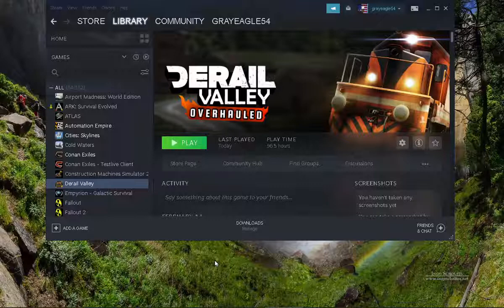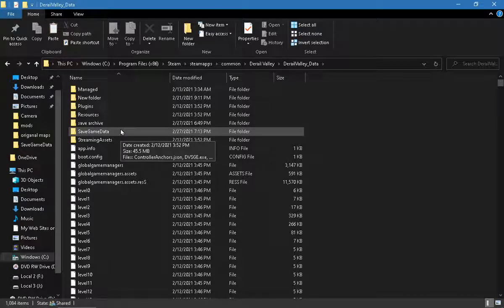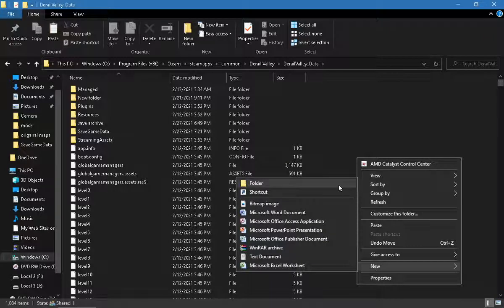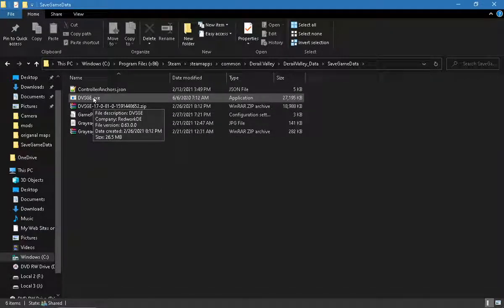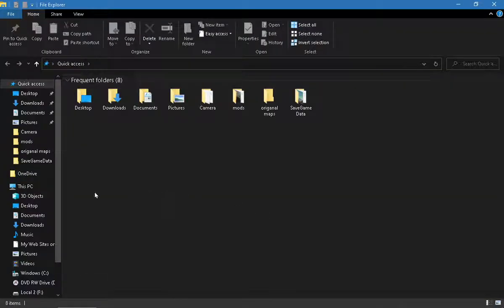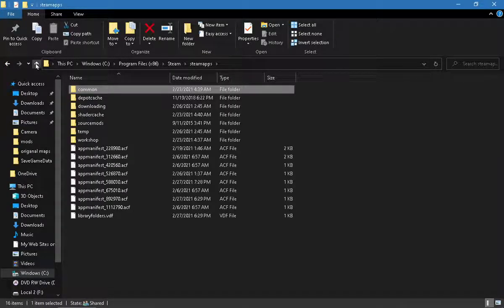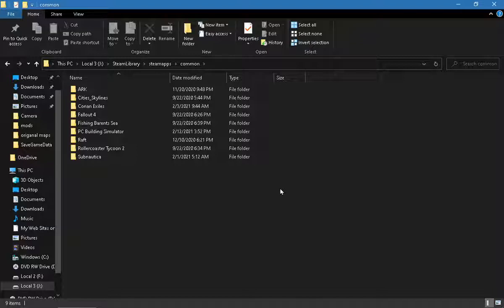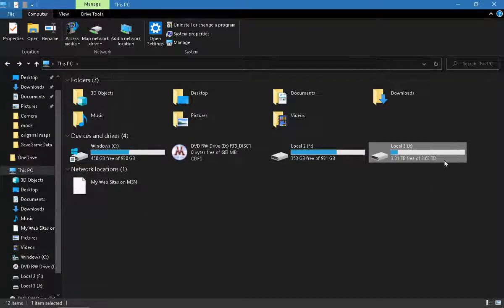Derail Valley Tutorial How to "fresh game" restart your as if it were new!!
How to restart your game fresh or save where your are and start over! Savereal game data! You will bwwd Notepad++ here is a link you can get it.